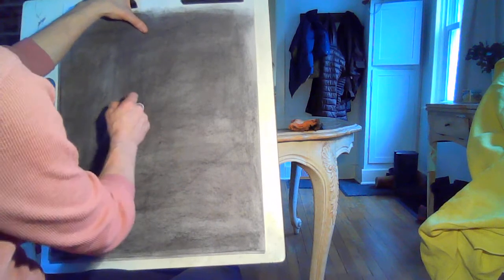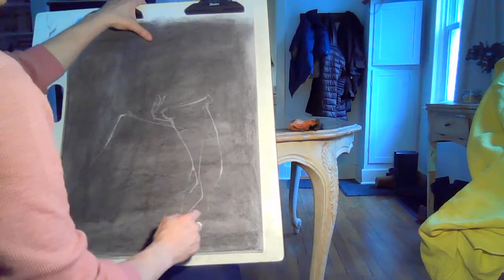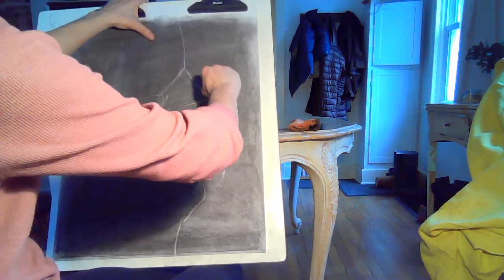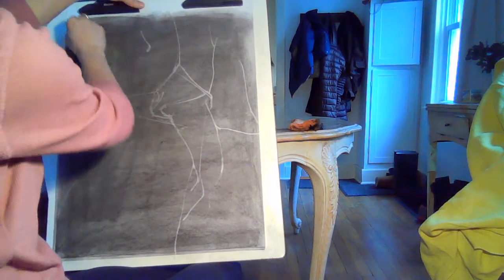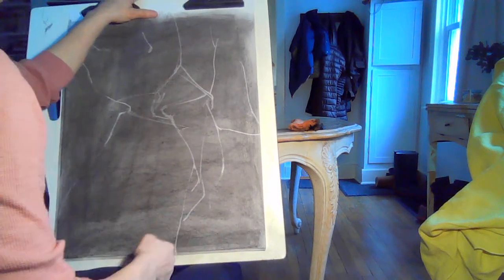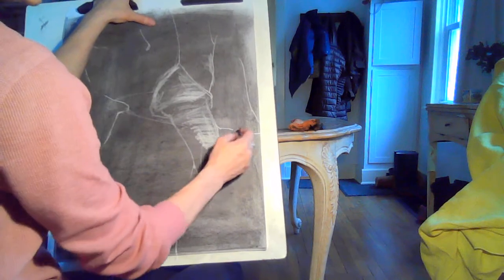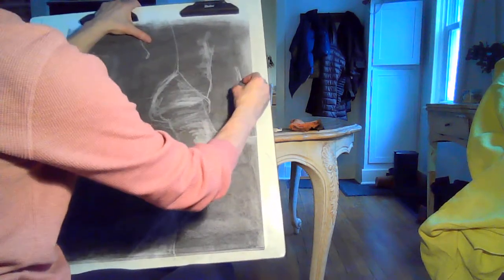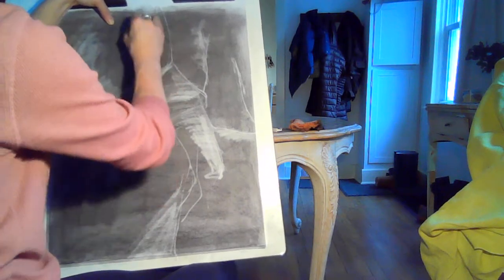Subtractive Drawing Fabric 2